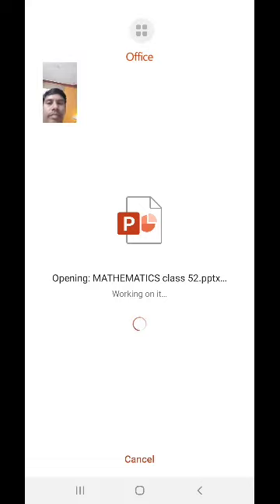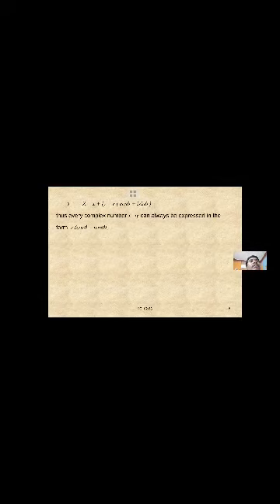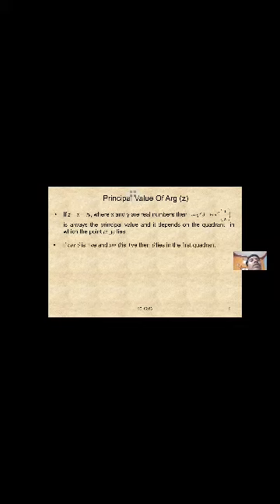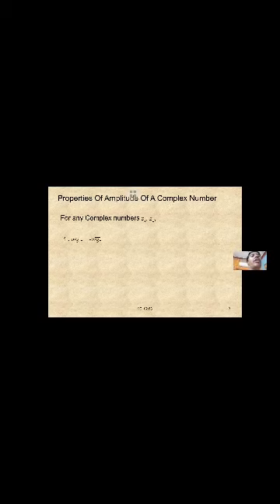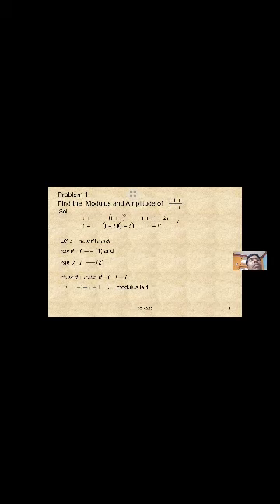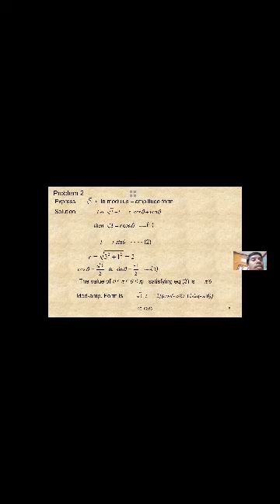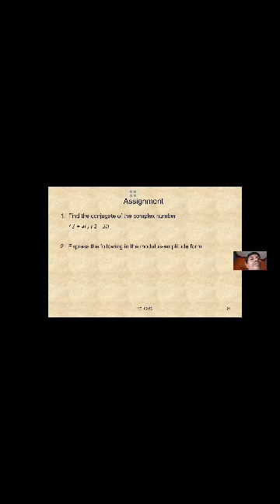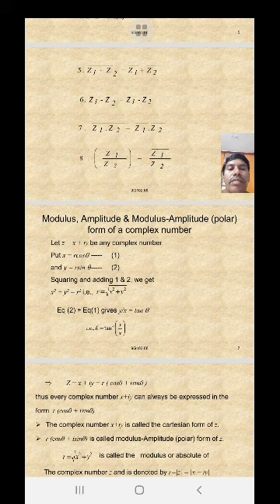RAMCHANDER Maths sem1 Complex numbers 1